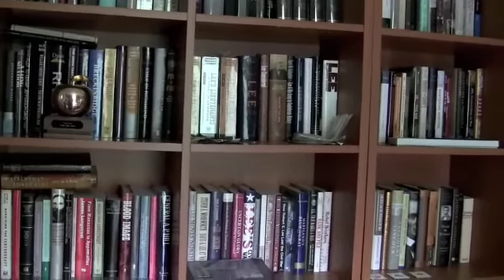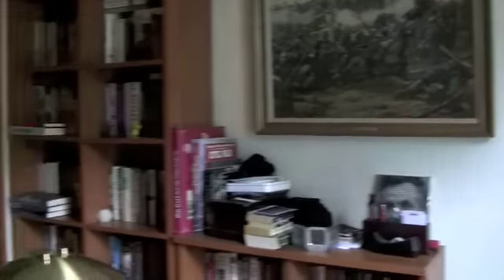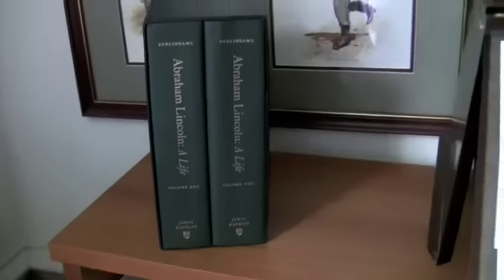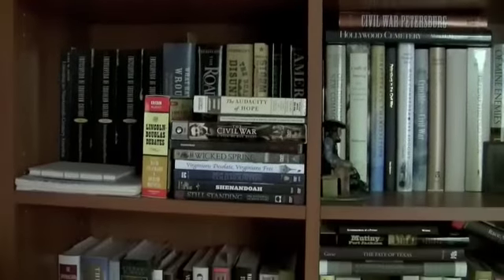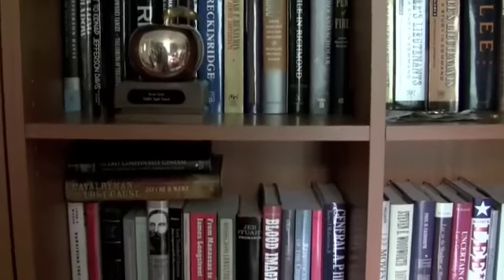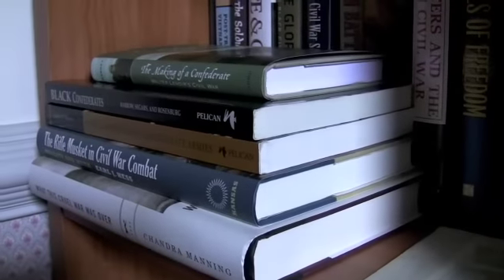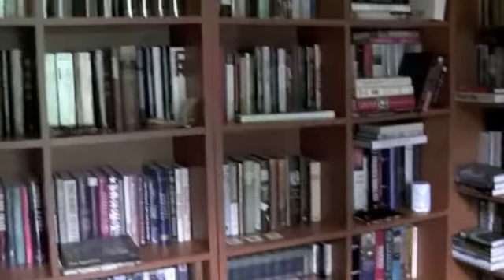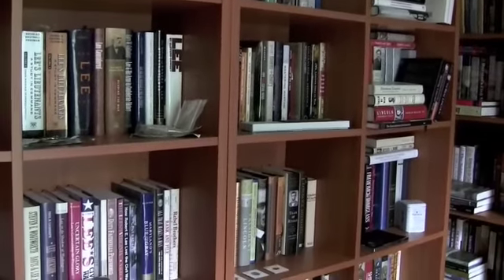My Civil War Library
A quick tour of my home office and Civil War library.